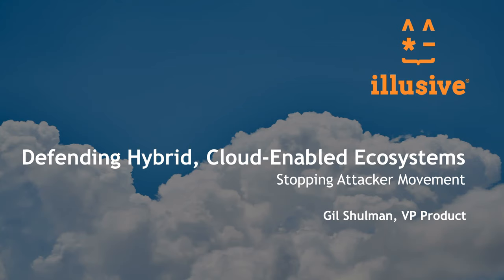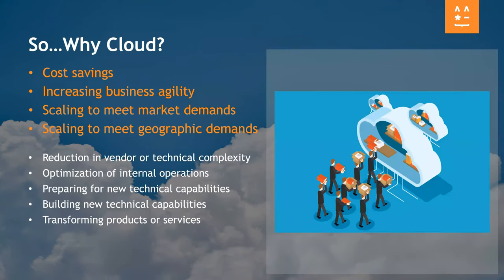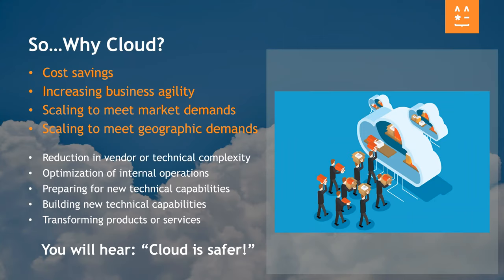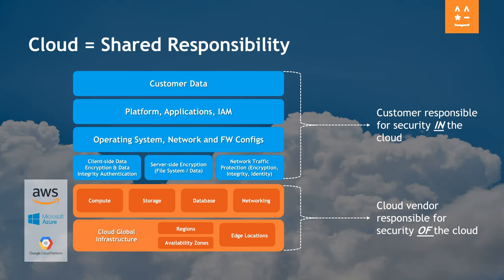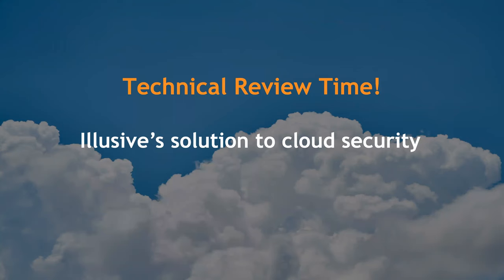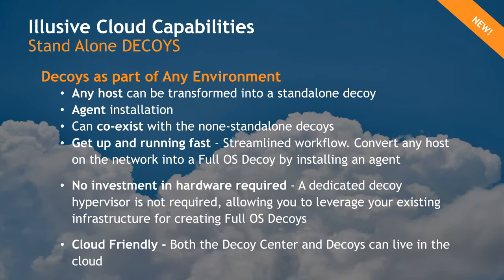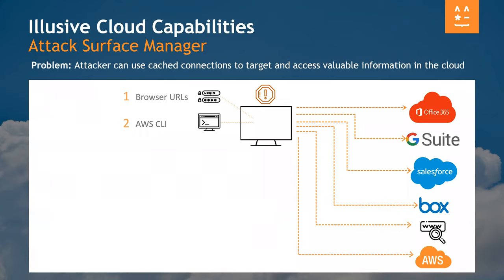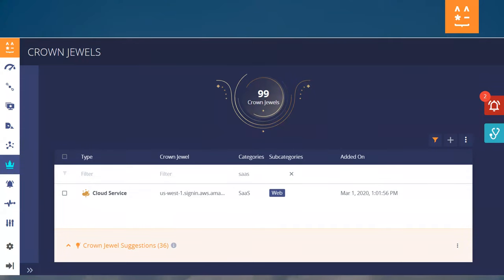Defending Hybrid, Cloud-Enabled Ecosystems - Stopping Attacker Movement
The shift to the cloud from on-premise environments sitting behind a firewall continues at rapid speed. The typical enterprise now relies on a hybrid mix of public and private clouds, coupled with traditional on-premise infrastructure. As more businesses move critical operations to cloud applications, new attack vectors are created and continue to evolve.

However, as we’ve continued adoption of hybrid cloud and multi-cloud strategies, it is not enough to simply secure assets in the cloud. Organizations also need to secure pathways to and from the cloud, as well as between and within clouds. Externally-hosted services and applications don’t stand in isolation—they are connected to the corporate environment. A risk to one part of the extended ecosystem is a risk to all.

In this webinar recording, Gil Shulman, VP Product at Illusive Networks, details some of the potential vectors a cloud security strategy needs to address. He then goes over Illusive’s extensive capabilities in stopping attacker movement and protecting critical assets in cloud networks.

You'll learn about:

• Full-OS Decoys in the Cloud

• Attack Surface Management in the Cloud

• Linking violations and privileged access to the Cloud and back

• Deceptions inside and between Cloud networks